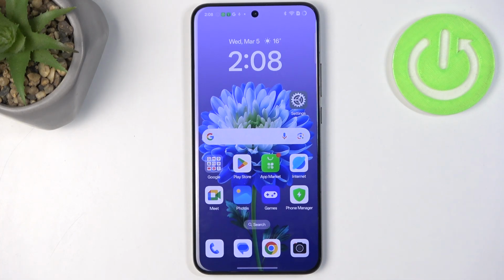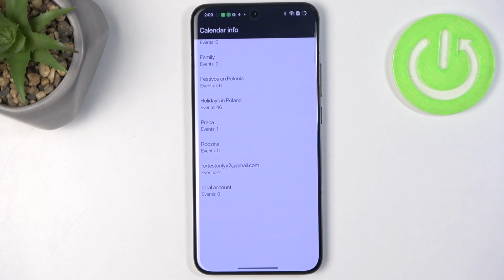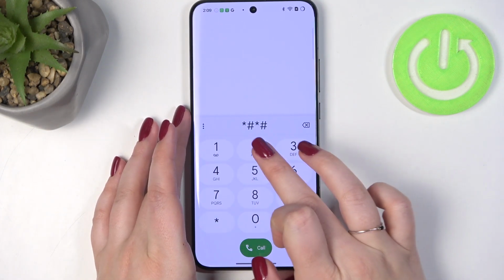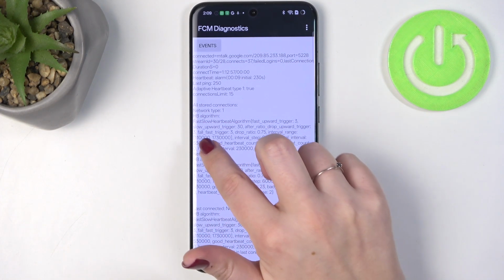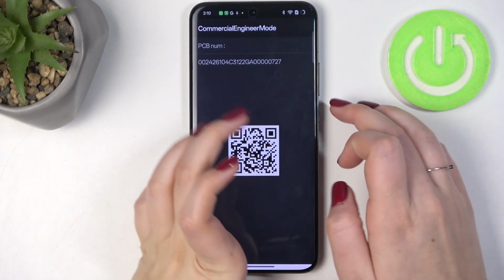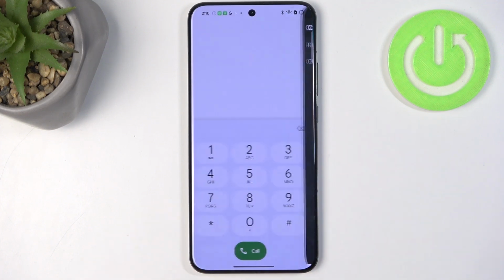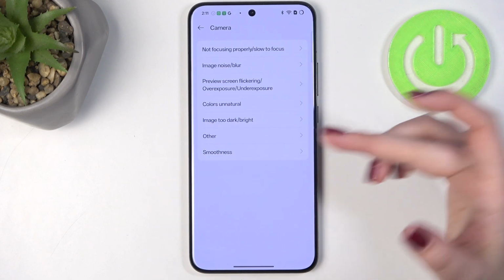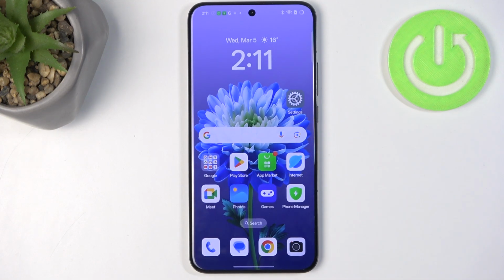How to Use Secret Codes on OPPO Reno 13 Pro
Secret codes on the OPPO Reno 13 Pro give you access to hidden features, diagnostic tools, and advanced settings that aren't available through the standard menus. These codes can help you check hardware details, test device functions, and unlock additional options for customization. Follow our steps and learn how to use secret codes on your OPPO device.

How to Access Hidden Codes on OPPO Reno 13 Pro?
How to Enter Secret Dialer Codes on OPPO Reno 13 Pro?
How to Unlock Advanced Settings on OPPO Reno 13 Pro?
How to Use Engineering Codes on OPPO Reno 13 Pro?